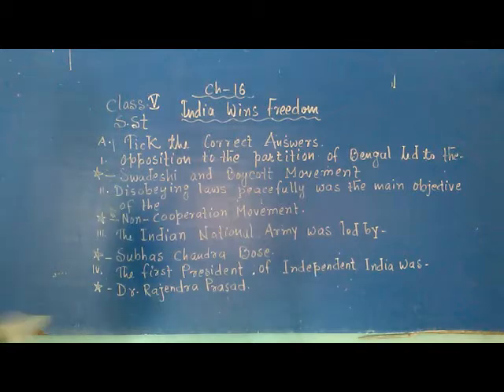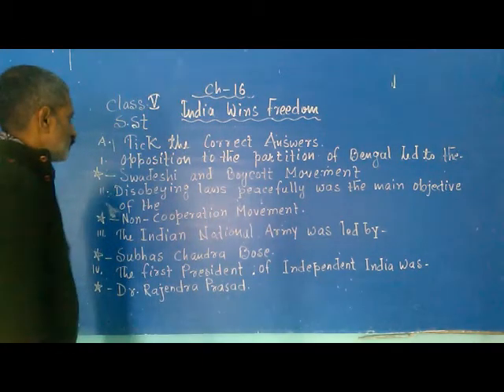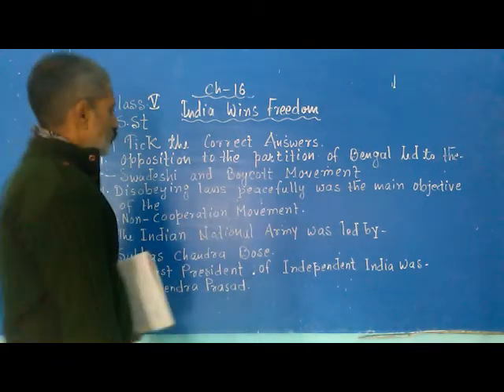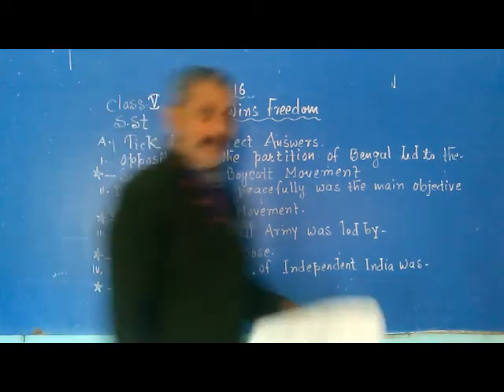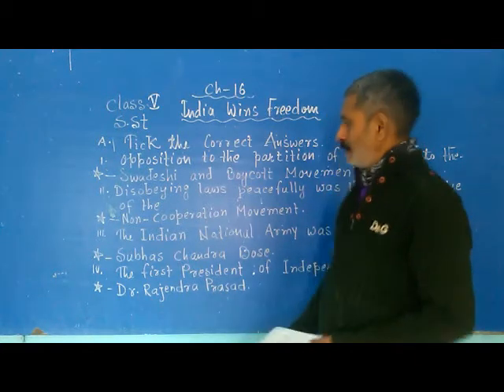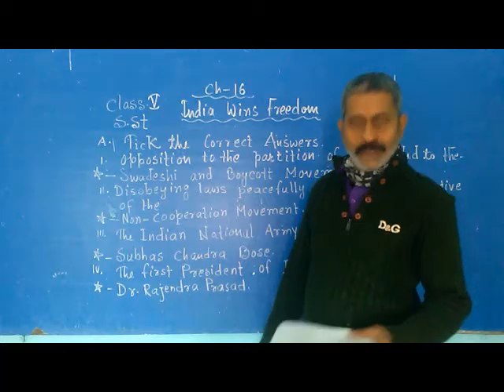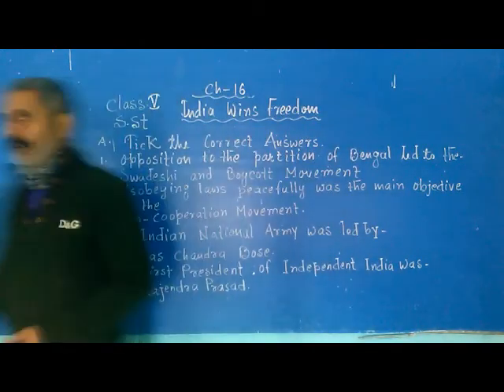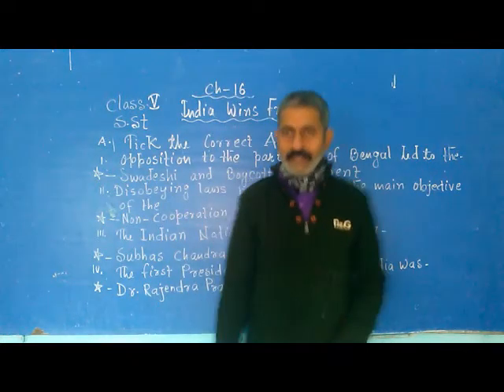Class-5, Subject-SST, Chapter-16 India Wins Freedom. Tick The Correct Answer.